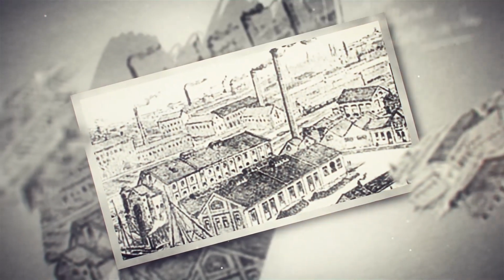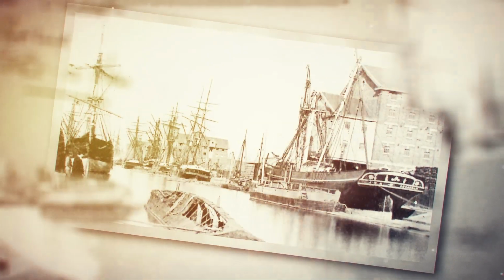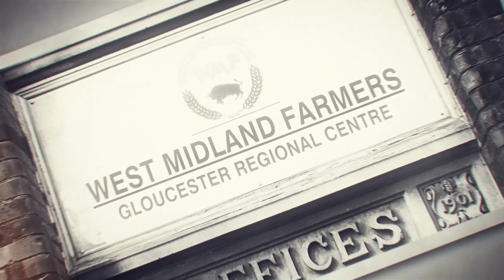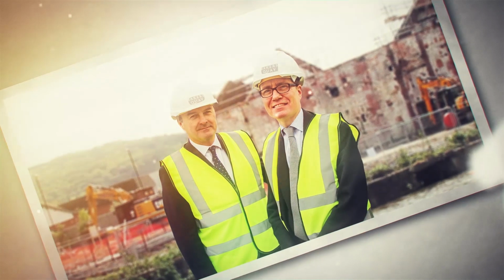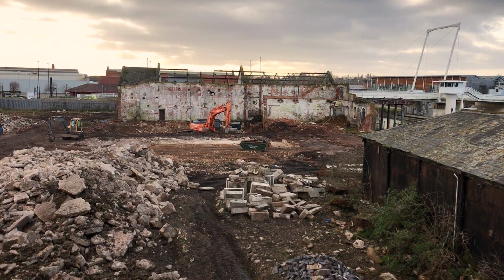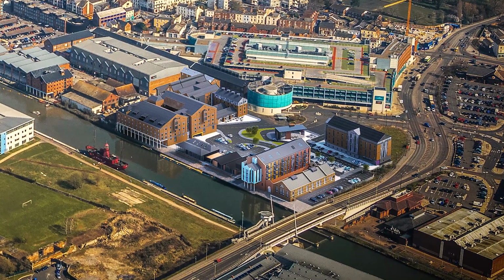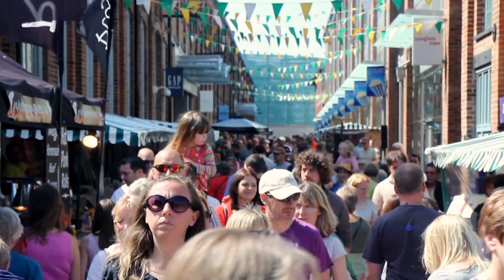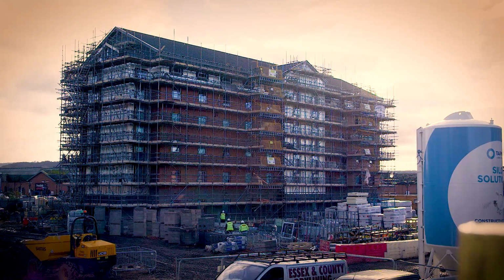BakersQuay - Provender Mill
Bakers Quay: Property Development in Gloucester Docks, Gloucester, UK